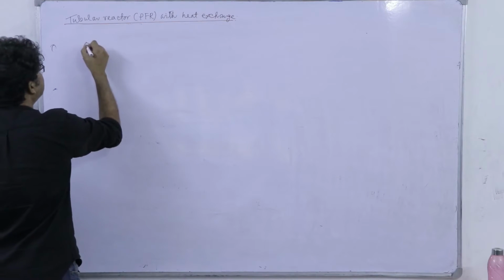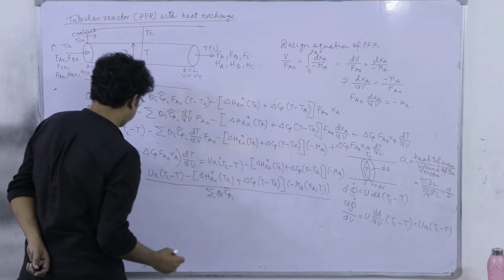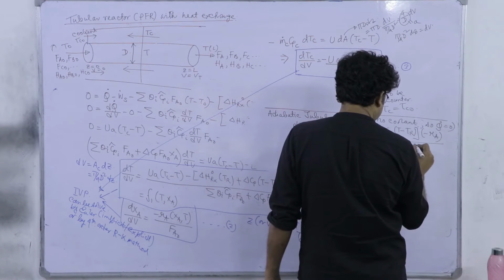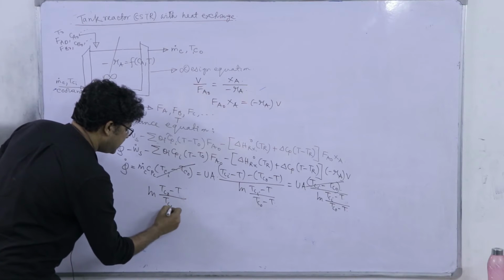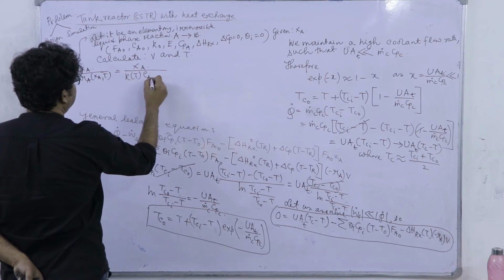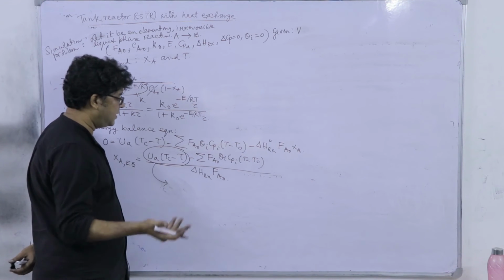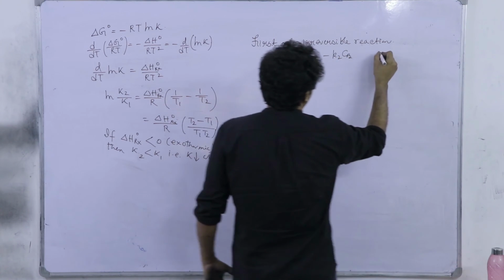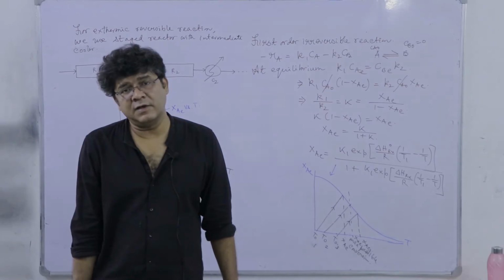Reaction Engineering| Lecture-10| Non-isothermal ideal reactor-ii |Dr. Debasish Sarkar|Chemical Engg